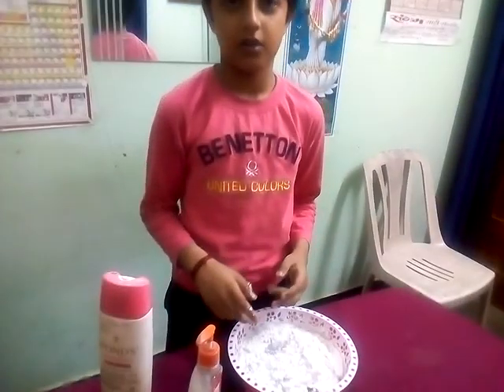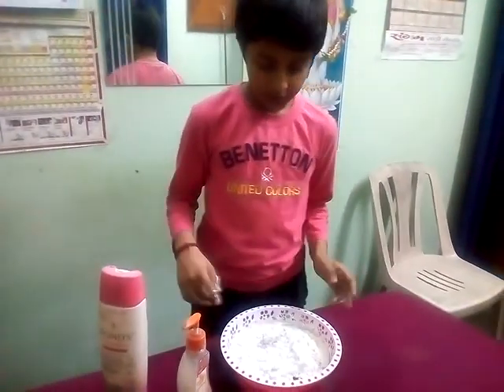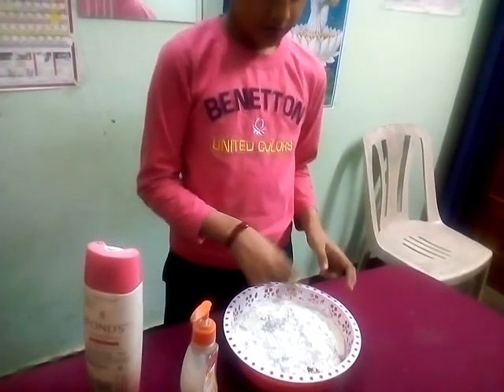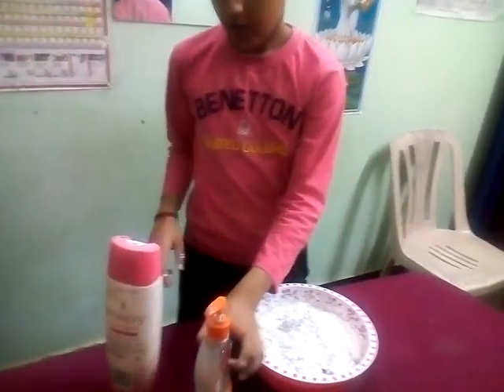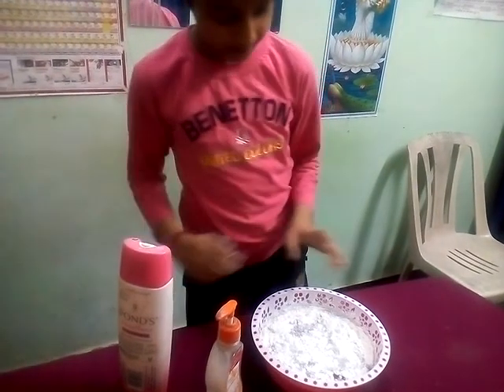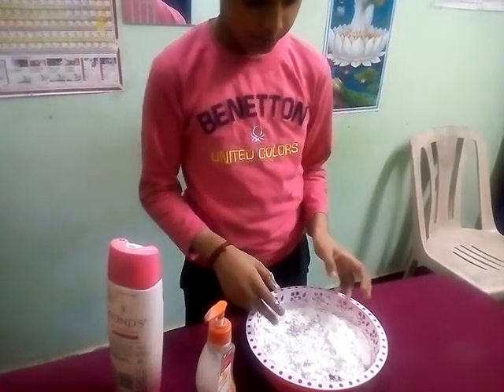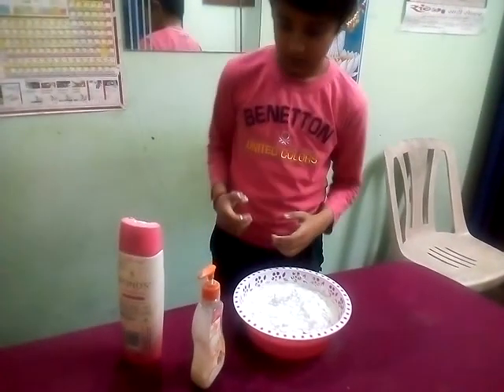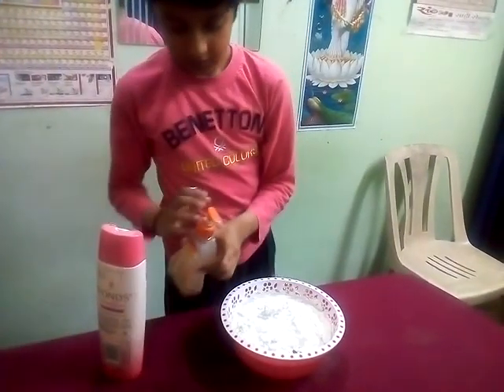Surface tension experiment